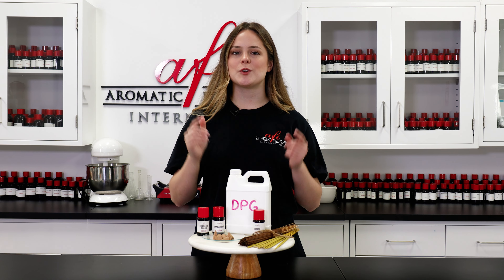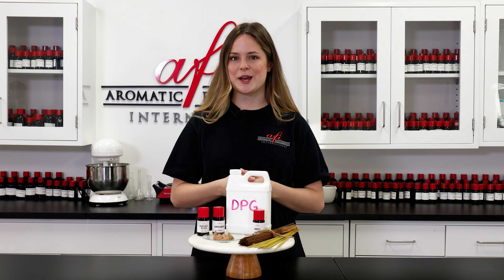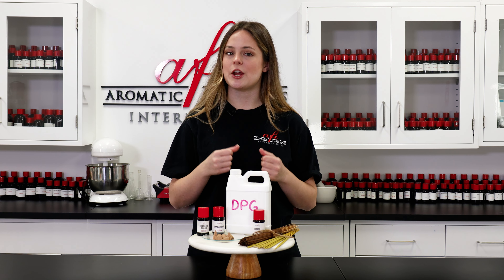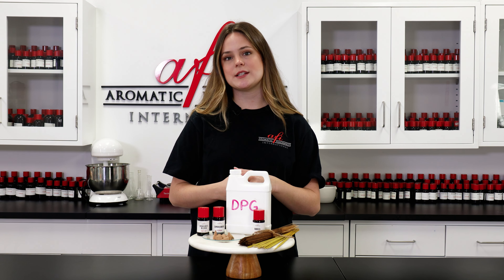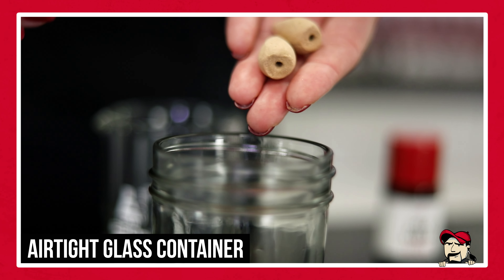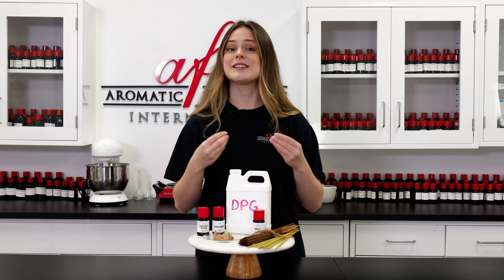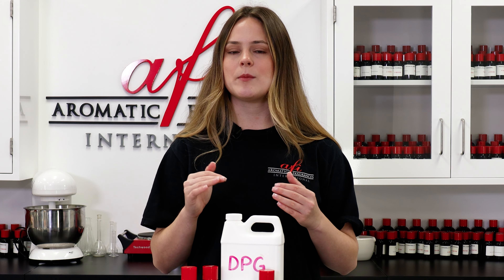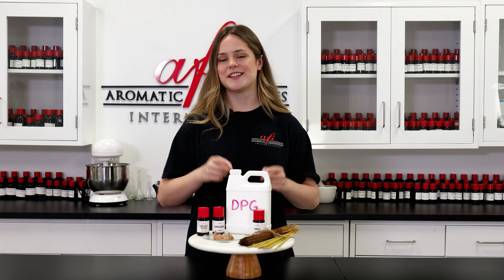A Simple Guide for Making Incense (Tips & Tricks)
In this video, we're going to be giving a simple guide on how to make incense. We'll be covering the basics of what you need, how to make your incense, and some tips on how to make the best incense.

If you're looking for a simple guide on how to make incense, then this is the video for you! We'll be covering the basics of what you need, how to make your incense, and some tips on how to make the best incense. After watching this video, you'll be ready to start making your own incense!

Intro: (00:00)
Things needed: (00:00 )
Making it: (00:00)
Fragrance: (00:00)
Making it: (00:00)
Finished product: (00:00)